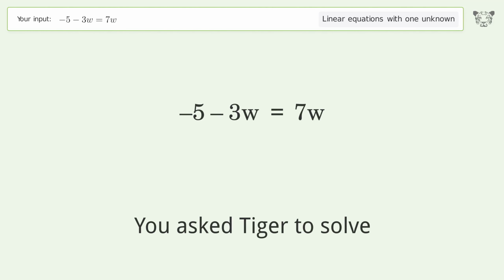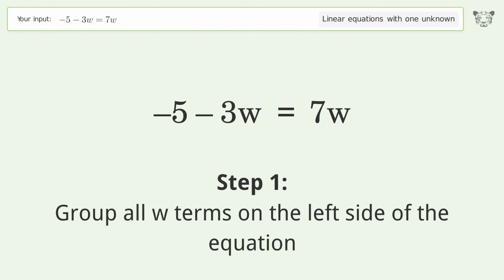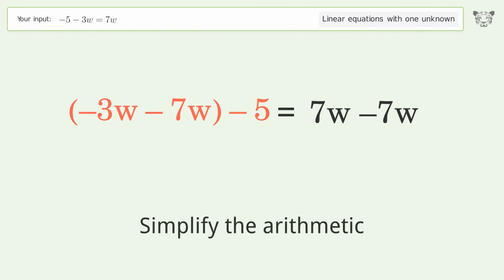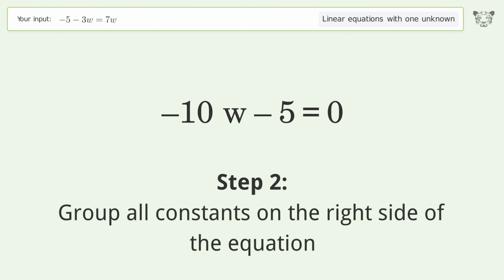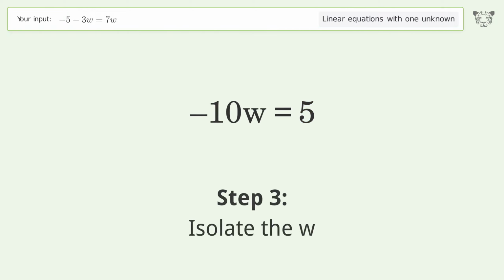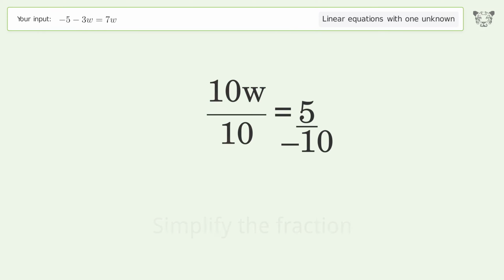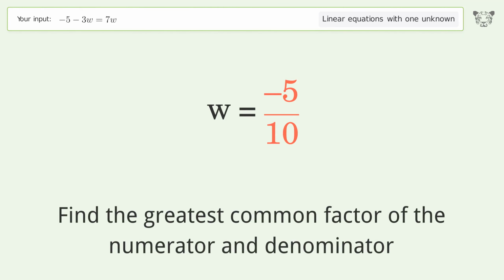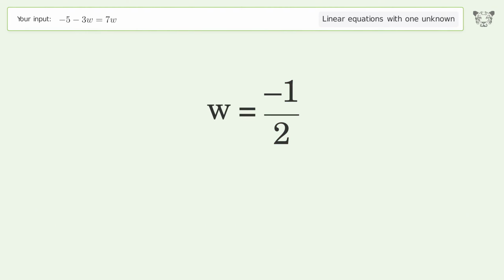Solve -5-3w=7w: Linear Equation Video Solution | Tiger Algebra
Struggling with -5-3w=7w? Watch our step-by-step video on Tiger Algebra to master this linear equation effortlessly.